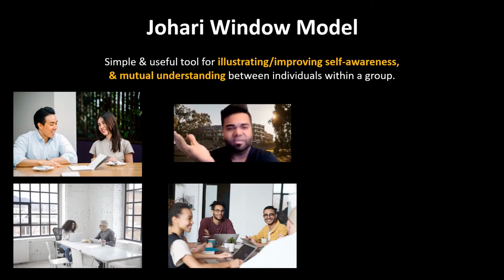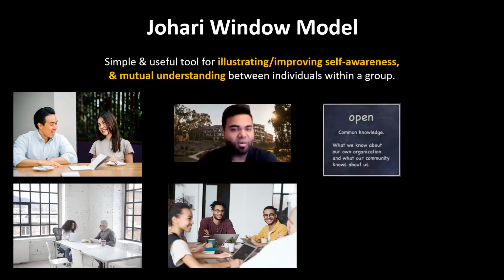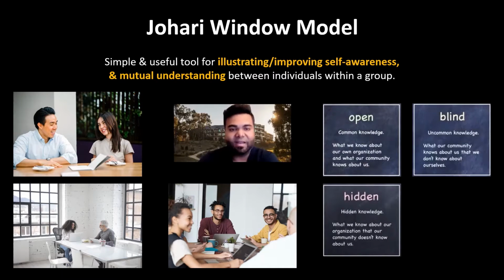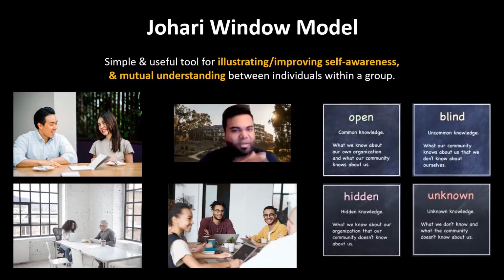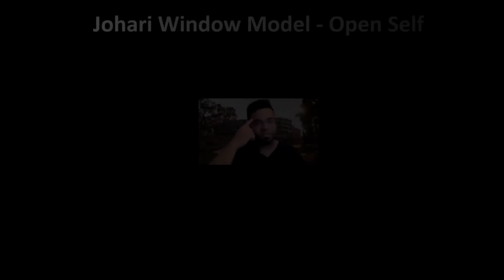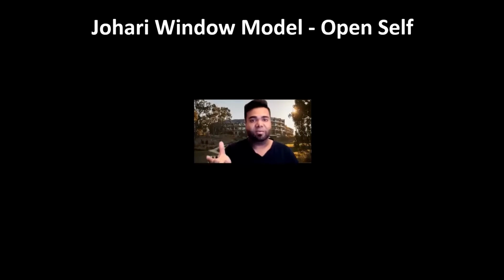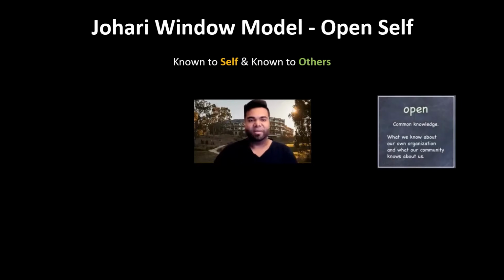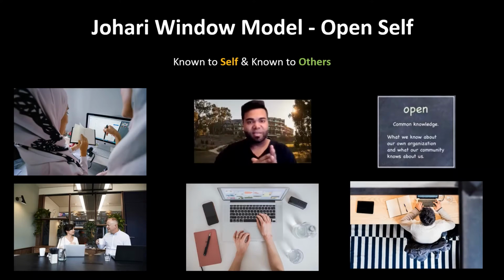The Johari Window Model: A Tool for Personal Growth and Self-Awareness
Discover the Johari Window Model, a powerful framework for improving self-awareness, communication, and mutual understanding in personal and professional settings.

Explore the four key areas of human interaction—Open, Blind, Hidden, and Unknown—and learn how they contribute to personal development.

Through self-reflection, feedback, and strategic action, this model helps individuals unlock their potential and improve their relationships with others.

Join us as we delve into practical examples and insights on how to enhance your growth mindset and communication skills using the Johari Window.

Note: Videos have been made with international students in mind, as such if your finding the speed of speech slow, please increase playback speed to 1.25 in YouTube.

Video Content

0:00 Introduction to the Johari Window Model
0:58 Understanding the Open Area
1:39 Blind Spots and the Importance of Feedback
2:28 Exploring the Hidden Self
3:33 Unlocking Potential with the Unknown Self
4:47 The Power of Self-Improvement and Communication
6:04 Real-Life Applications of the Johari Window
7:52 Personal Journey: Overcoming Presentation Fears
8:56 Conclusion: Collaborating and Growing with the Johari Window

Additional Reading:
Johari window

What is the Johari Window Model?

Discovering the 4 Panes of the Johari Window for 360 Degree Feedback

The Johari Window Model – How To Become A Great Communicator

School of Learning
Arnav Dutta